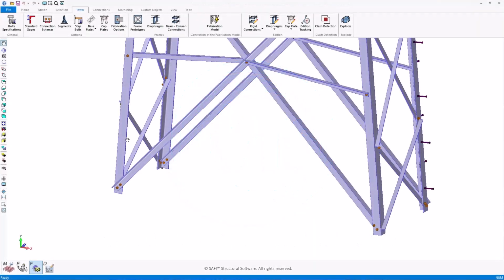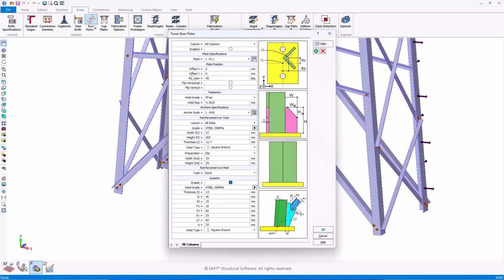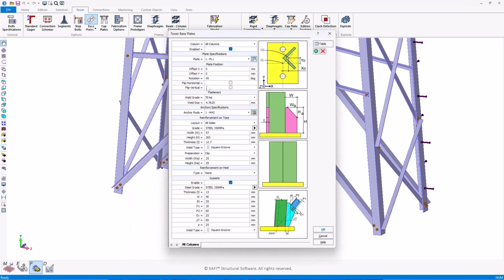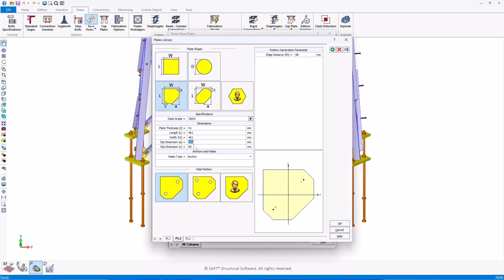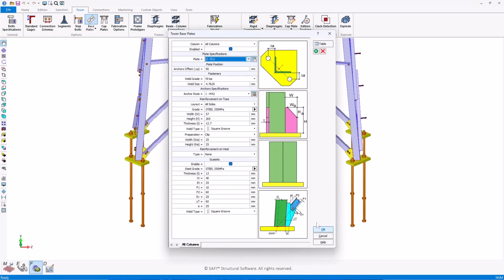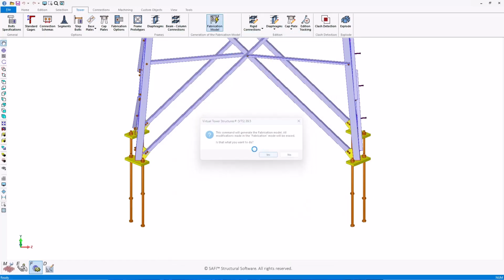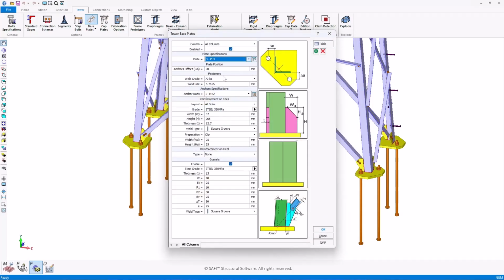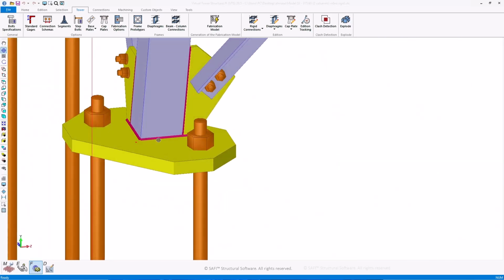Explore the different Base plate types available in the VTS Virtual Tower Structures® software.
Learn how to explore and configure the different base plate types available in VTS Virtual Tower Structures®.

In this step-by-step tutorial, we walk through how to access the Base Plates command, select plate shapes, adjust dimensions, work with clip types, and generate fabrication models.

▶️ What you’ll learn in this video:
How to access the Base Plates command in Fabrication mode
How to select a base plate shape from the Library
Setting dimensions for rectangular base plates (length, width, thickness)
Working with Clip A and Clip C configurations
Viewing live previews of base plates and bolt positions
Adjusting distances between anchor rods and the leg flange
Generating the final fabrication model

This video covers three base plate configurations, including standard rectangular plates and plates with different clip layouts.